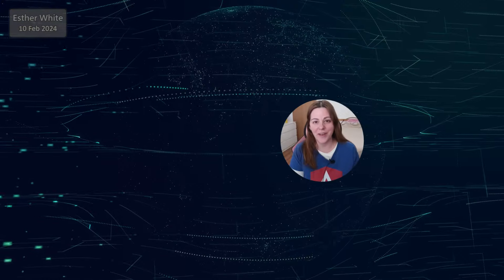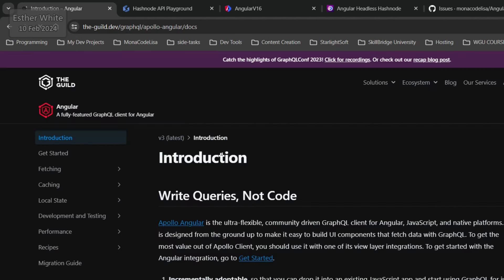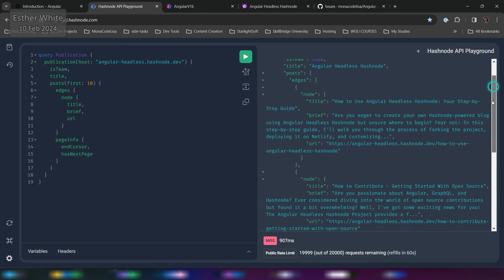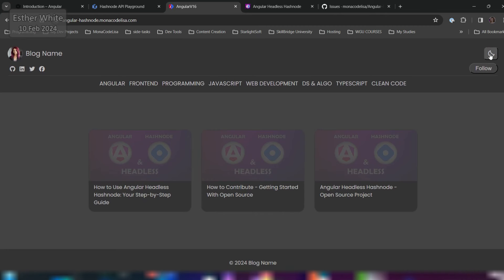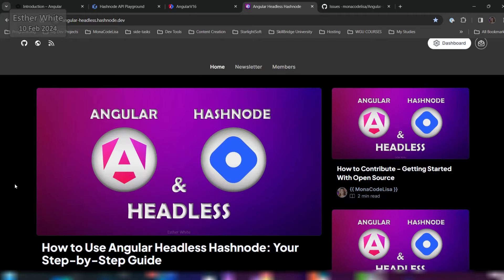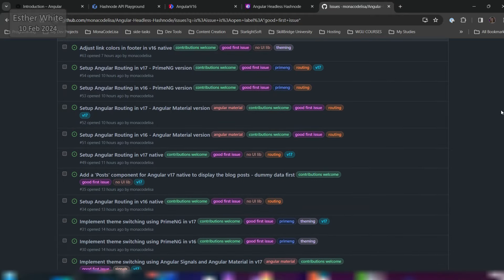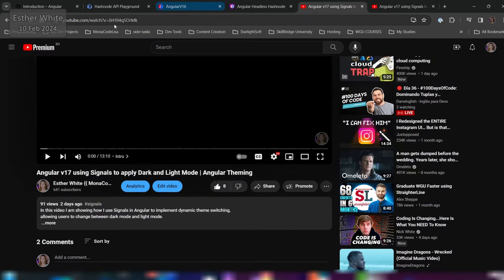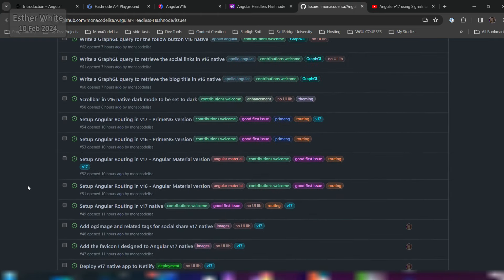HashnodeWithAngular - use Angular with headless Hashnode - Open Source Project | EstherSoftwareDev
HashnodeWithAngular is a fantastic beginner-friendly open source initiative that I recently created.

In this video, I'll walk you through the fascinating world of using standalone Angular v17 with headless Hashnode, with the help of HashnodeWithAngular which is harnessing the power of GraphQL and the public Hashnode API to seamlessly integrate content into your Angular applications.

Dive into the world of contributions today, and let's build something great together – it's the perfect first open source project for anyone looking to make a meaningful impact in the developer community!

Chapters:
00:00 - Intro
00:23 - Overview of the project
01:22 - Contributing and open issues
02:04 - This project is a solution for two things
02:13 - Staring with Open Source
03:19 - Beautiful and fully functional Angular blog
05:05 - Blogs in times LM & AI
05:22 - Making it more than just a simple solution for my personal blog

I learned about Hashnode offering headless mode from @JamesQQuick

🌟 Created on – 10 Feb 2024
🎥 Filmed with – Filmora 11